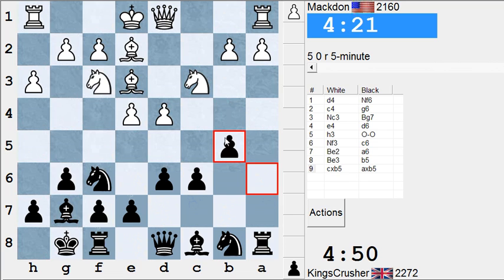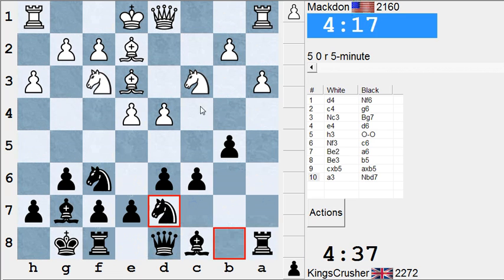King's Indian Defence: Makagonov system (5.h3) : LIVE Blitz (Speed) Game #1961 vs Mackdon (2160)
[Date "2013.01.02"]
[Round "-"]
[White "Mackdon"]
[Black "KingsCrusher"]
[Result "0-1"]
[ICCResult "White forfeits on time"]
[WhiteElo "2160"]
[BlackElo "2272"]
[Opening "King's Indian: Makagonov system (5.h3)"]
[ECO "E71"]
[NIC "KI.20"]
[Time "07:25:33"]
[TimeControl "300+0"]

1. d4 Nf6 2. c4 g6 3. Nc3 Bg7 4. e4 d6 5. h3 O-O 6. Nf3 c6 7. Be2 a6 8. Be3
b5 9. cxb5 axb5 10. a3 Nbd7 11. d5 cxd5 12. exd5 Bb7 13. Bxb5 Nb6 14. Bc6
Bxc6 15. dxc6 Rc8 16. c7 Qxc7 17. O-O Nc4 18. Qe2 Nxb2 19. Qxb2 Qxc3 20.
Qxc3 Rxc3 21. Bd4 Rc4 22. a4 Ra8 23. a5 Nd5 24. Bxg7 Kxg7 25. Rfb1 Rc5 26.
a6 Rc6 27. Rb5 Nc7 28. Rb7 Raxa6 29. Rxa6 Nxa6 30. Rxe7 Rc1+ 31. Kh2 Rc2 32.
Kg3 h6 33. Rd7 Nc5 34. Rd8 g5 35. Nd4 Rd2 36. Nf5+ Kf6 37. Rxd6+ Kxf5 38.
Rxd2 Ne4+ 39. Kf3 Nxd2+ 40. Ke3 Nc4+ 41. Kd4 Nd6 42. Kd5 Ne8 43. Kc6 Ke6 44.
Kc5 Ke5 45. Kc6 f5 46. Kd7 Nf6+ 47. Ke7 Ne4 48. f3 Nd2 49. Kf7 h5 50. Kg6
Kf4 51. Kxh5 Nf1 52. g4 Ng3+ 53. Kg6 fxg4 54. fxg4 Ne4 55. Kh6 Nf6 56. Kg6
Nxg4 57. Kh5 Nf6+ 58. Kg6 Ne4 59. Kh5 Ng3+ 60. Kg6 Ne2 61. Kh5 Nd4 62. Kg6